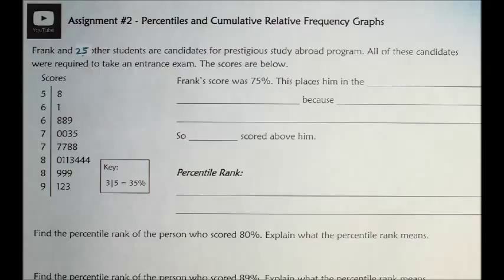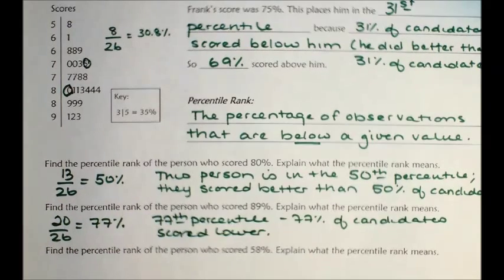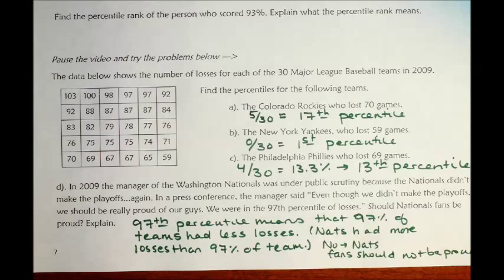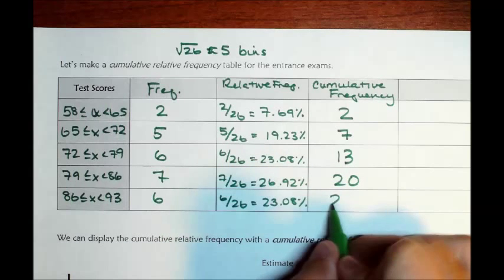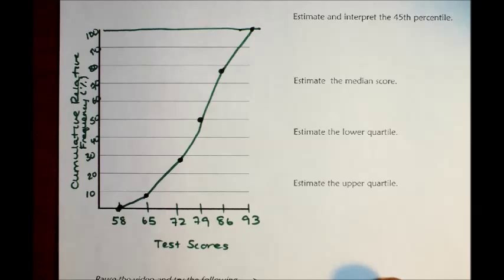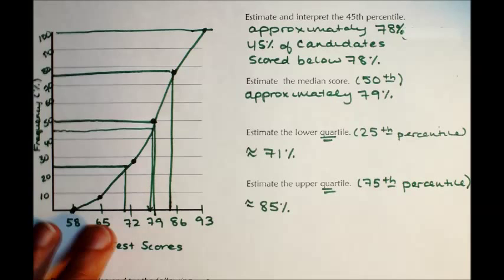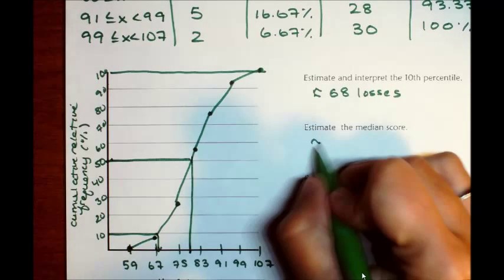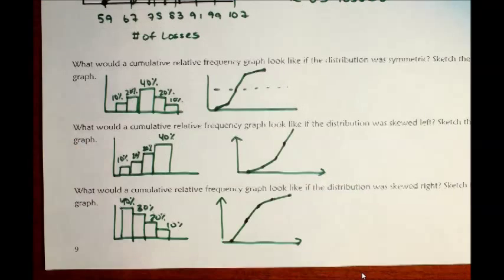Percentiles and Cumulative Frequency Graphs